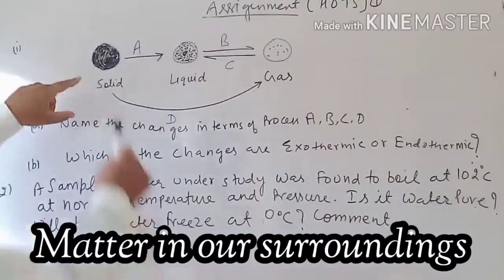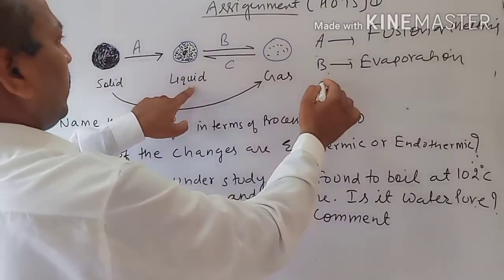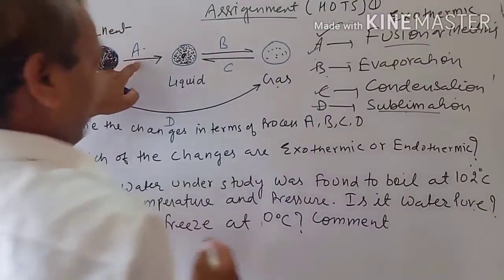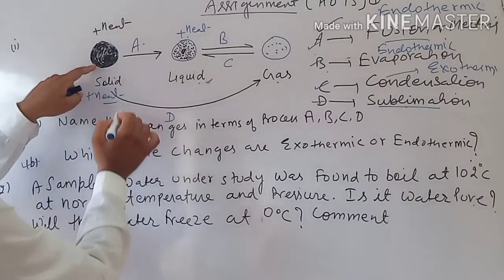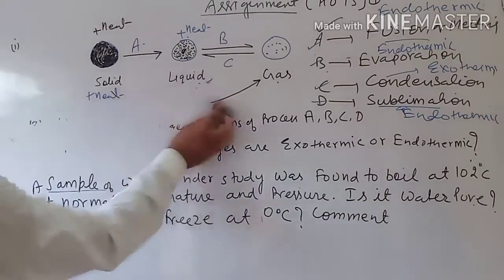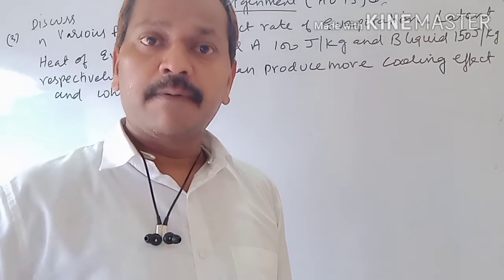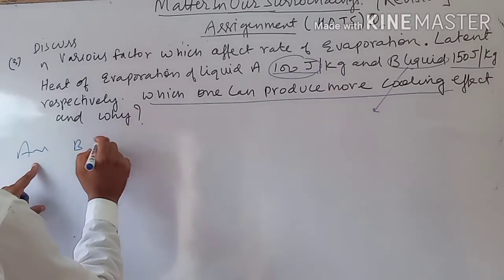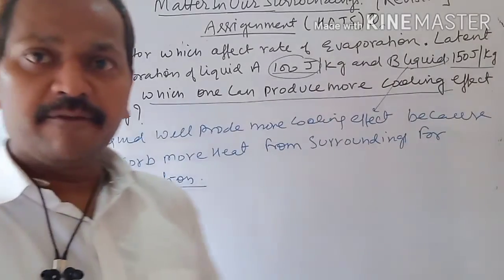CH - MATTER IN OUR SORROUNDINGS | Part 5 | Class 9th | By Dr ANILESH KUMAR